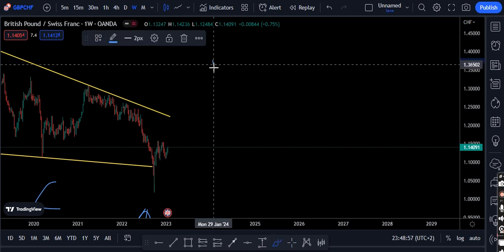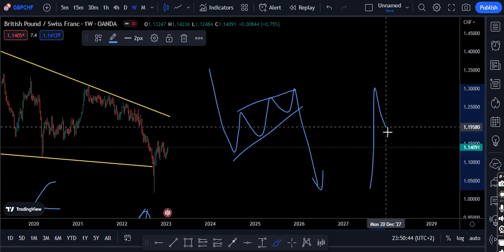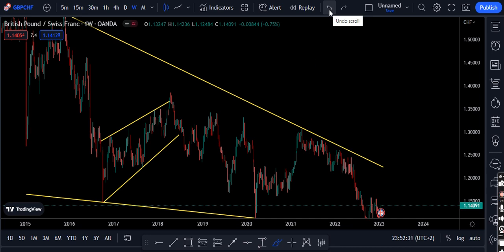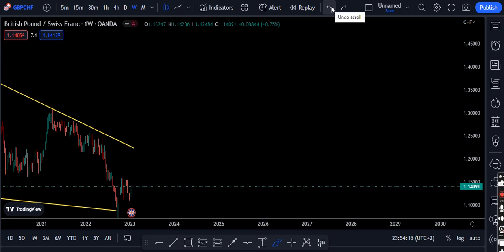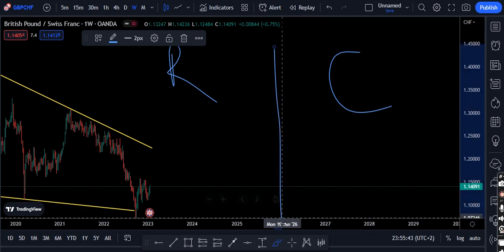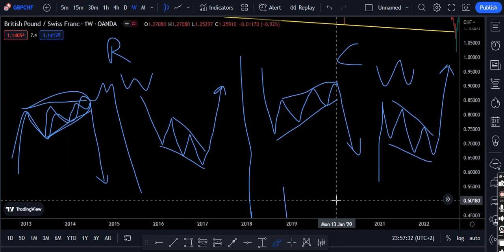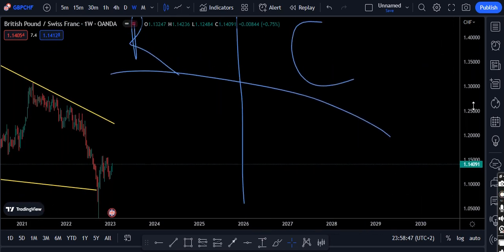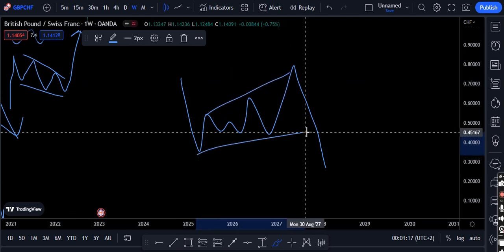fx secret_global_epi_2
basics of the strategy, patterns and how to enter the trades